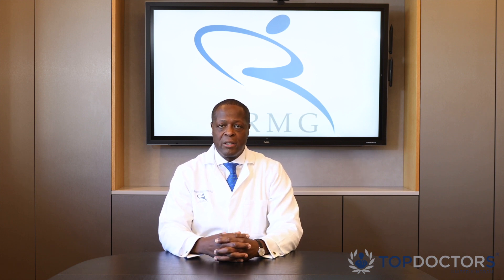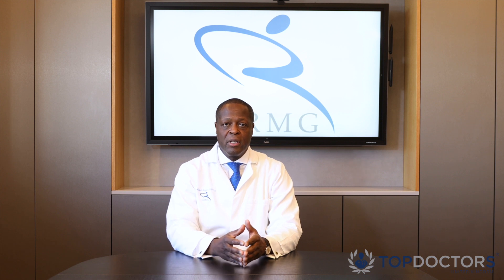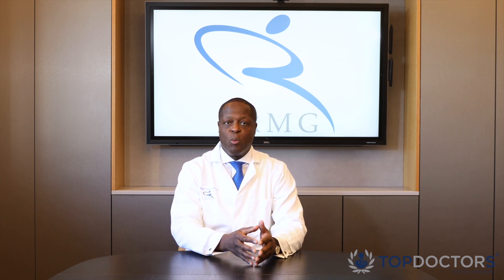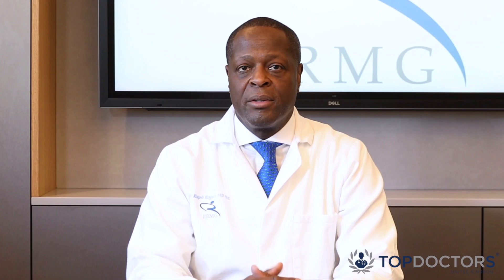Regenerative medicine: how does it work?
Regenerative medicine is often an alternative to a more invasive surgical procedure, for those patients that are either unable or unwilling to have surgery.

Renowned consultant in sports medicine and regenerative orthopaedics, Dr Ralph Rogers explains all about the different regenerative medicine treatments, what they are used to treat, how they work, and who is eligible for them.